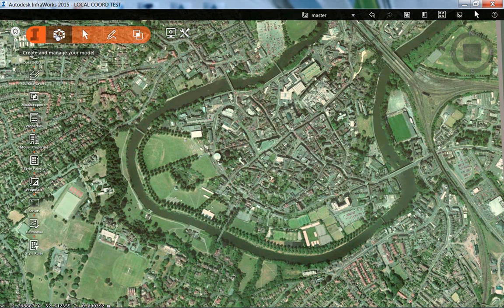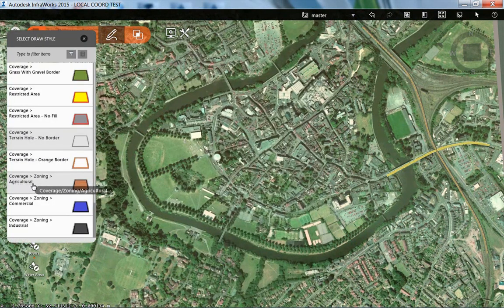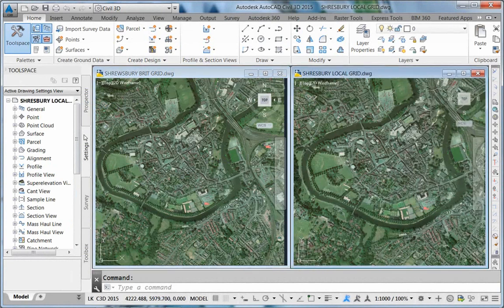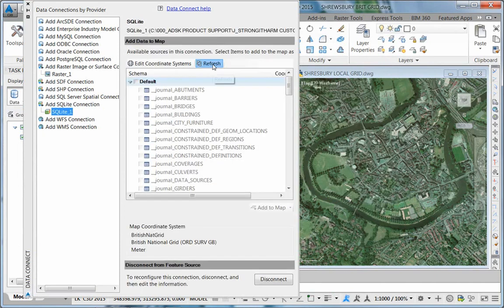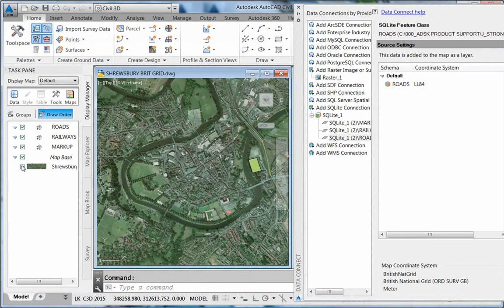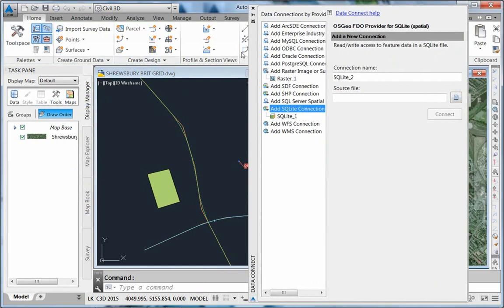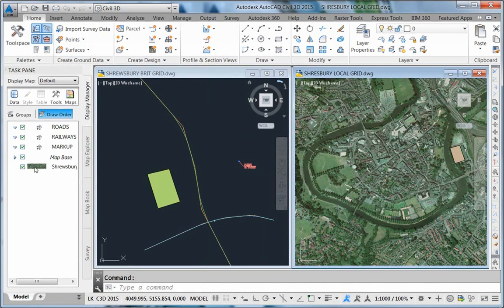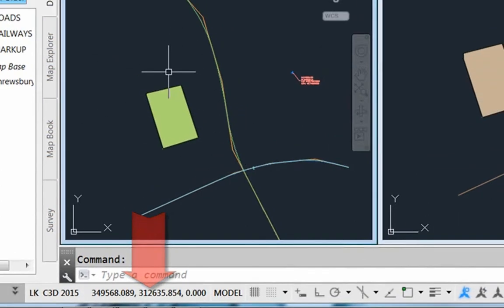Using an InfraWorks 360 Model in local coordinate systems in AutoCAD Map 3D and Civil 3D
A video from Lucy Kuhns (Autodesk Premium Support) on using an InfraWorks 360 model via FDO in a local coordinate system